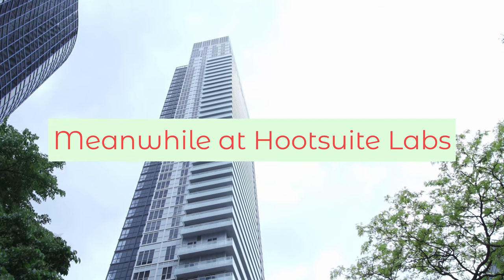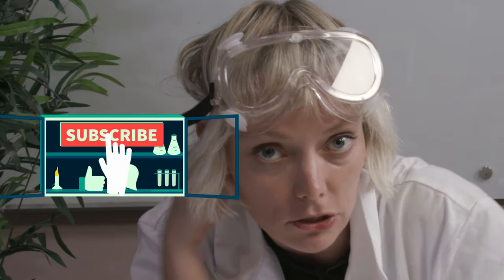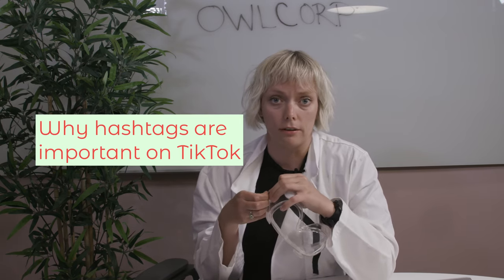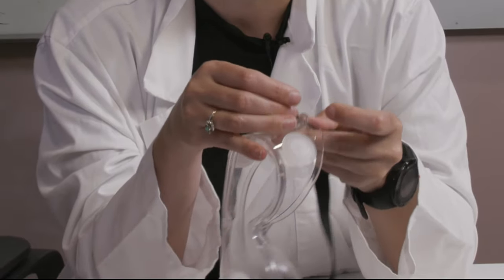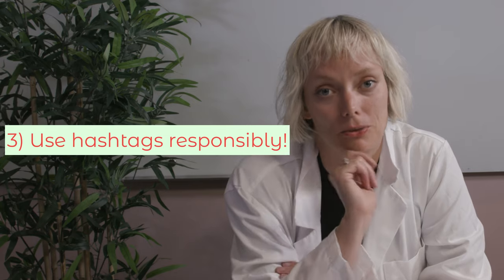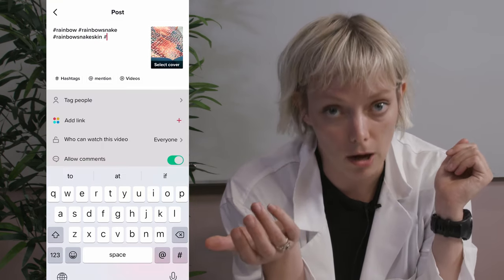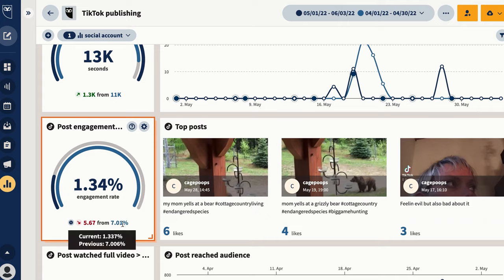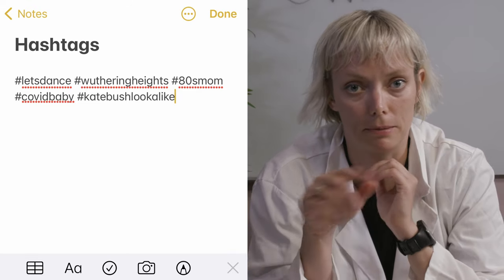2024 TikTok hashtag strategy: the only video you need to watch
This is everything we know about TikTok hashtags and how they affect your reach with the For You Page and TikTok algorithm. We go over what works, what really doesn't work (lol "leaked hashtags" um ok) and how to select your hashtags strategically to get the most reach and engagement on TikTok so that you can gROW... GROWWWW!!

REMEMBER: we want you to have this free 60-day Hootsuite Pro trial so you can manage your TikTok where you manage your other social platforms
📚CHAPTERS 📚
0:00 introduction
0:55 What is the TikTok algorithm
1:52 Why hashtags are important on TikTok
2:39 How to find the best TikTok hashtags to use
3:42 Nine CRUCIAL TikTok hashtag tips and tricks
3:49 Tip #1: check what hashtags your competition is using
4:08 Tip #2: check what hashtags your community is using
4:21 Tip #3: use TikTok hashtags responsibly
4:51 Tip #4: mix niche hashtags with broadly popular ones
5:31 Tip #5: keep an eye on your Tiktok Analytics
6:12 Tip #6: create your own branded TikTok hashtag
6:39 Tip #7: keep any original hashtags simple
7:00 Tip #8: add more TikTok hashtags in the comments
7:15 Tip #9: save your best hashtags in your notes app